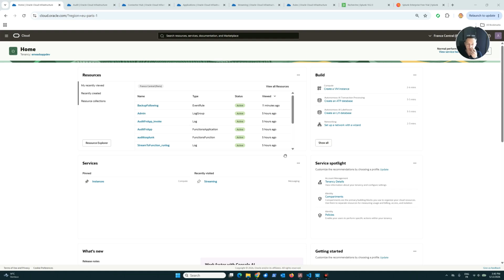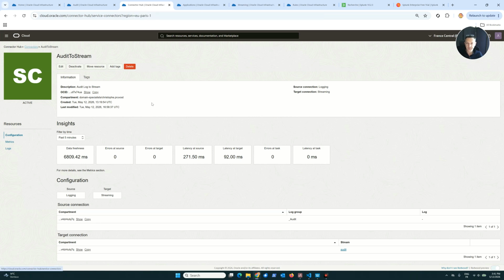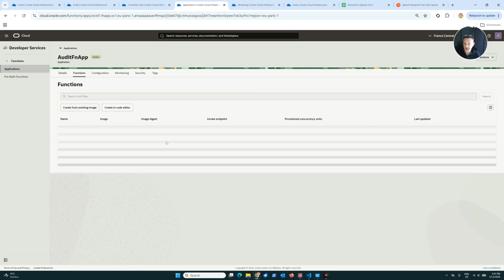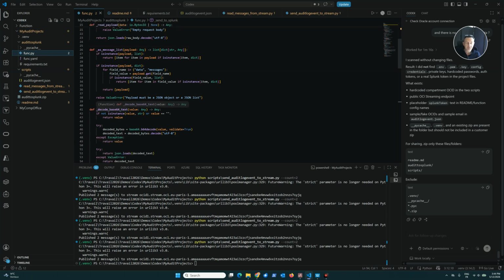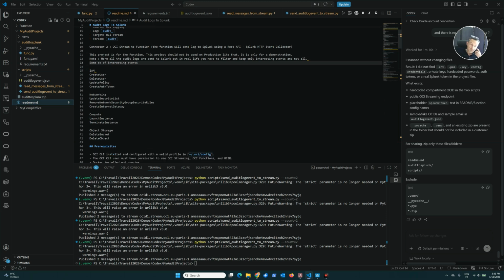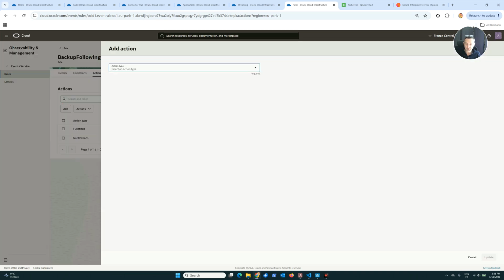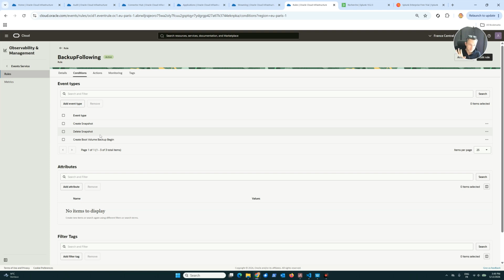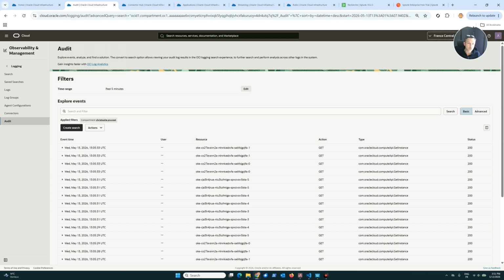The OCI Splunk Integration Every Cloud Team Needs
Turn OCI Audit Logs into real-time security intelligence.

In this video, we build a cloud-native OCI → Splunk pipeline using:
OCI Audit Logs, Service Connector Hub, Streaming, OCI Functions, and Splunk HEC.

Architecture:
OCI Audit Logs → Stream → Function → Splunk

Fast. Resilient. Serverless.

Perfect for SOC, DevSecOps, and cloud security teams.